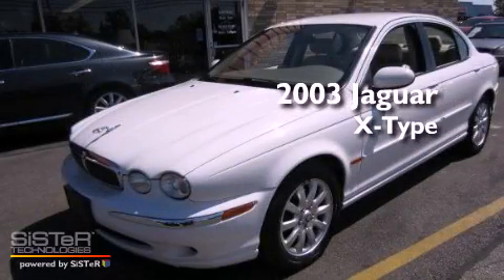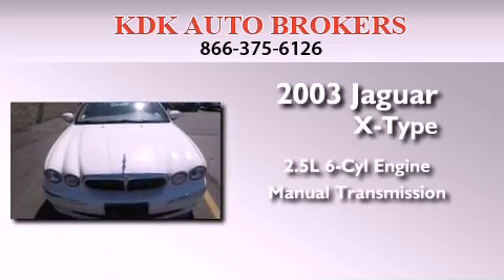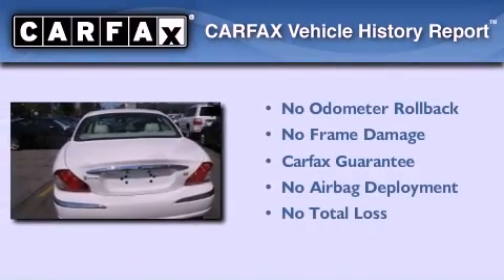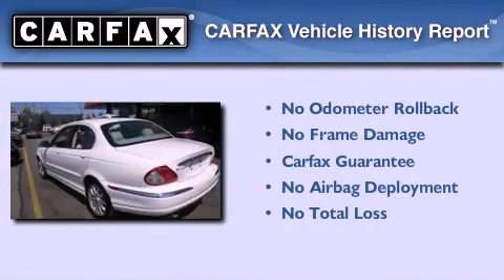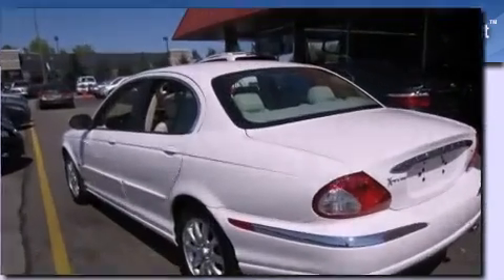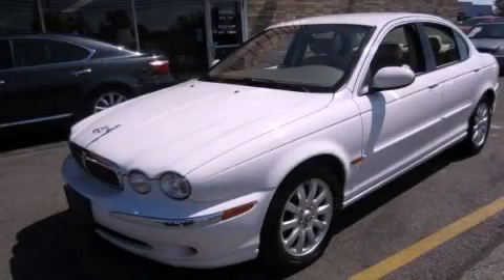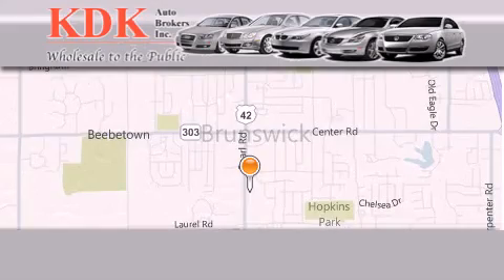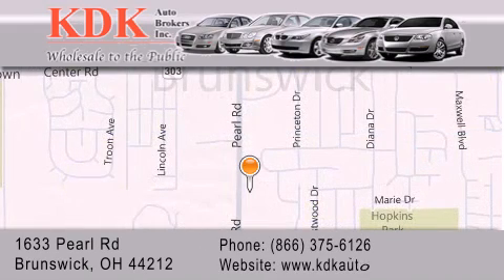2003 Jaguar X-Type Canton OH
Year : 2003
 Make : Jaguar
 Model : X-Type
 Engine : 2.5L 6-Cylinder
 Trans . : manual
 Exterior : White Onyx
 Miles : 89,834
 Interior : Ivory
 Stock : D09182

 Used 2003 Jaguar X-Type Brunswick OH